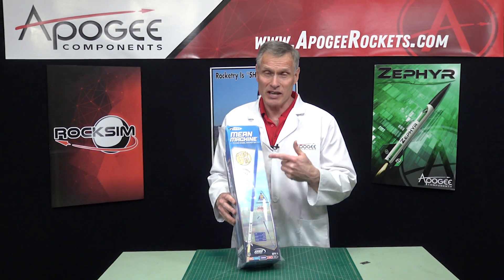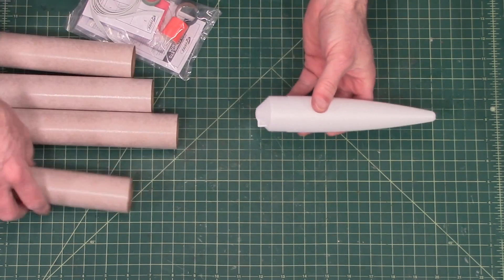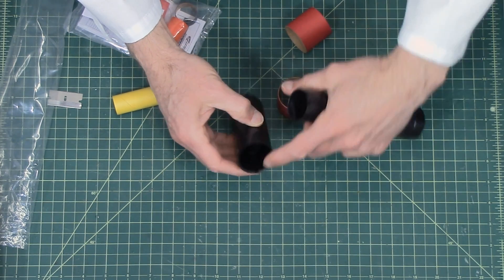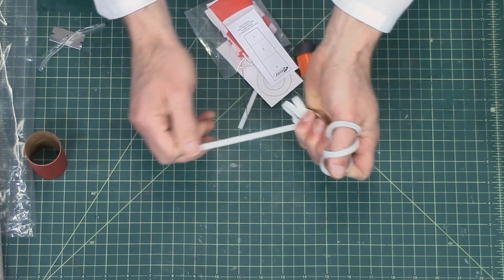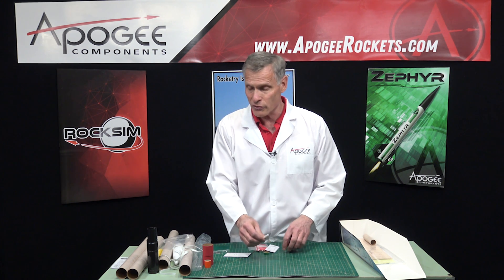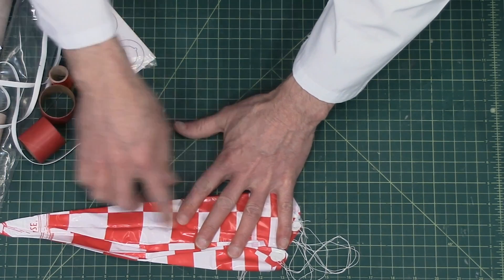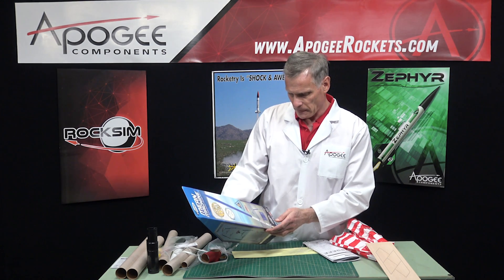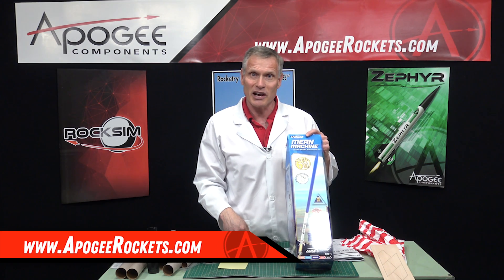Unboxing the Estes Mean Machine model rocket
This video shows you what you'll get when you open up the Estes Mean Machine model rocket kit for the first time. We'll look at it from a engineer's perspective, so you get an unbiased opinion of whether or not this is a kit you might want.

To see the built version of the kit, and more reasons you might want to purchase this rocket at the Apogee Components website.